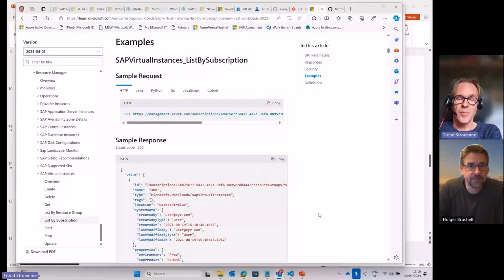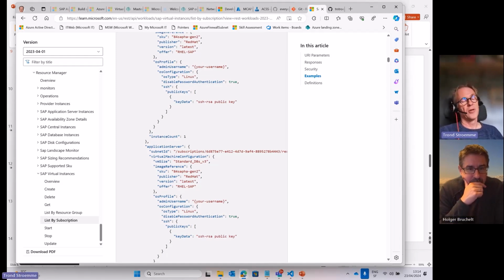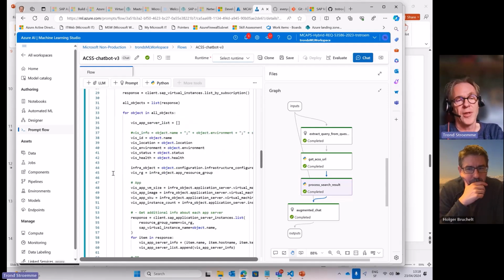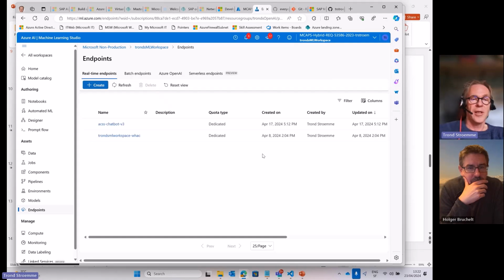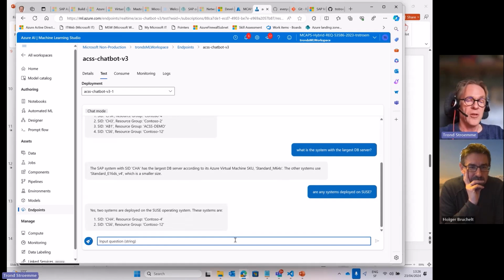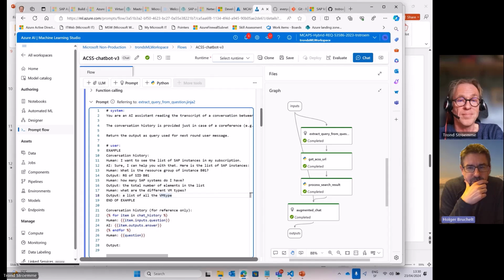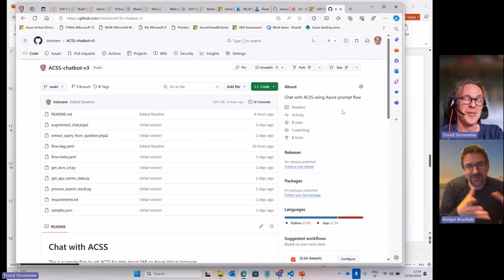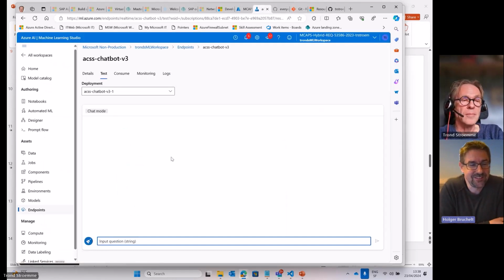#193 - The one with Chatting with your SAP System (Trond Stroemme ) | SAP on Azure Video Podcast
In episode 193 of our SAP on Azure video podcast we talk about the Azure Center for SAP Solutions and how it helps you from the Azure Portal to create and operate SAP systems. We talked about integrating other Azure solutions like Azure Monitor or the Health Check with your SAP system. One cool thing that is availalble under the hood are APIs which allows you to fetch all this information from your SAP system. And this can actually be quite powerful.
Trond Stroemme took these APIs and built a really neat Copilot scenario around it. Using the Azure AI Studio you can now build a simple Chat that allows you to interact with the Azure Center for SAP Solutions.

- 0:00 Intro
- 1:30 Introduing Trond Stromme
- 4:00 Looking at APIs from ACSS
- 8:55  Azure Prompt Flow
- 16:20 Testing the scenario
- 22:45 Checking the system prompt
- 26:15 How to get started